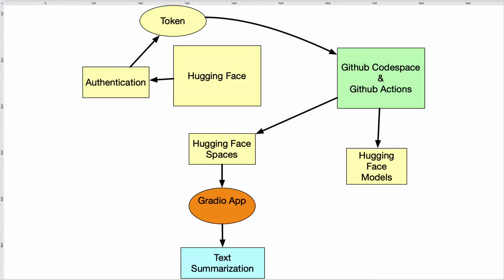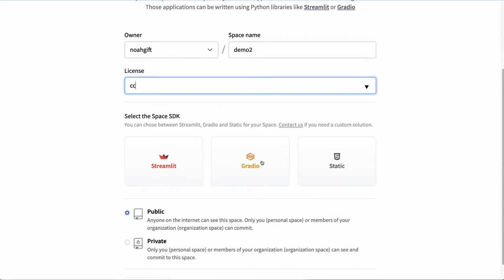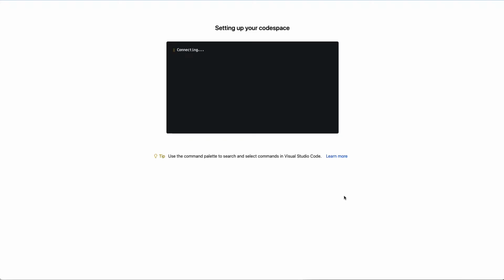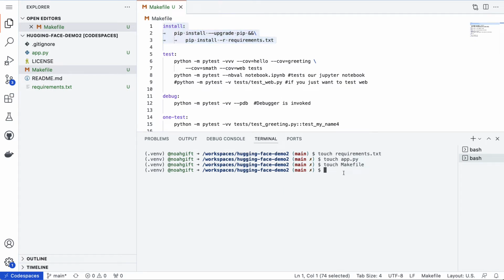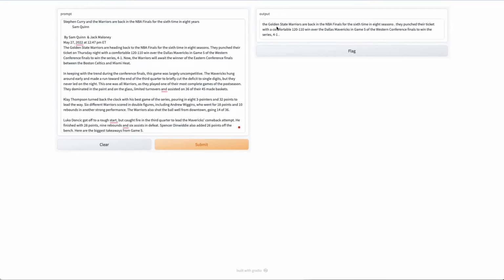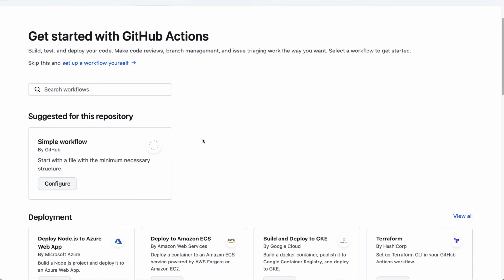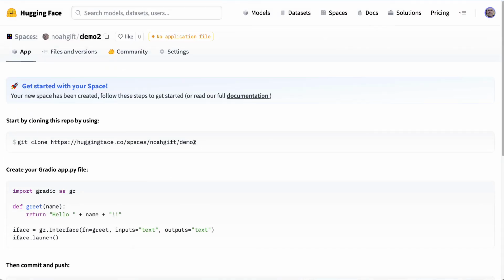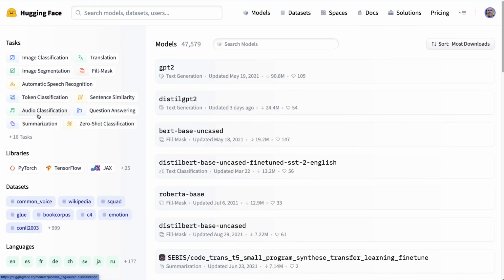MLOps with Hugging Face Spaces, Gradio and Github Actions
Learn to use MLOPs methodology to deploy a Hugging Face Spaces application using Github Actions.

00:00 Intro
00:35 Project Overview of Hugging Face Spaces, Gradio and Github Actions
01:23 Hugging Face Overview
01:52 Creating Hugging Face Spaces
02:28 Creating Github Repo and Github Codespaces with 16 Cores
03:37 Setup Gradio Application and Python Structure
06:12 Installing Tensorflow and running Gradio application with Github Codespaces browser
06:48 Using Hugging Face Token
07:26 Setup Github Actions Secrets with Token from Hugging Face
08:00 Setup Github Actions that pushes to Hugging Face Spaces
09:30 Testing Deployed Hugging Face Spaces Application